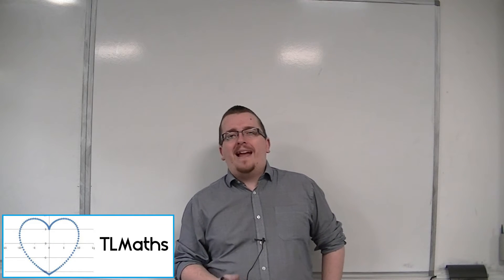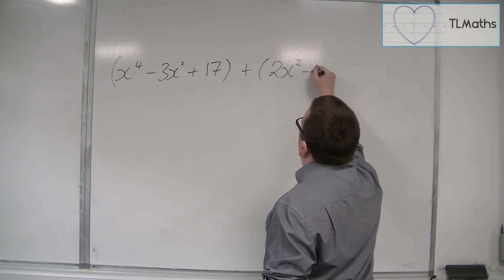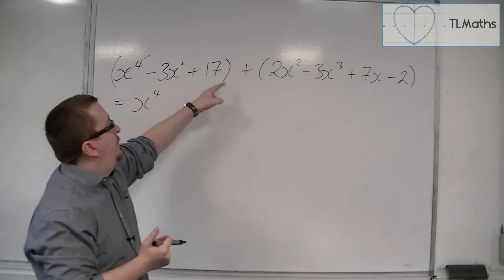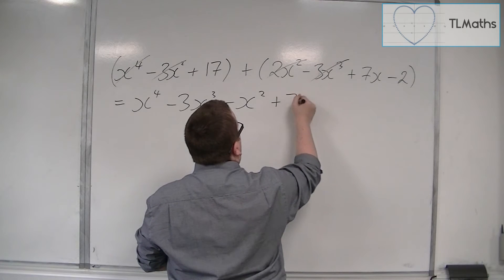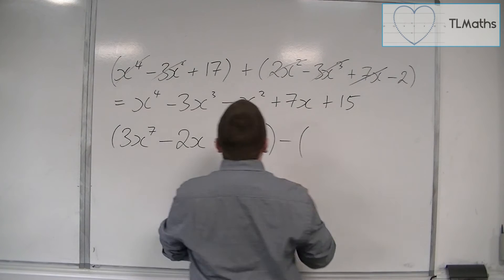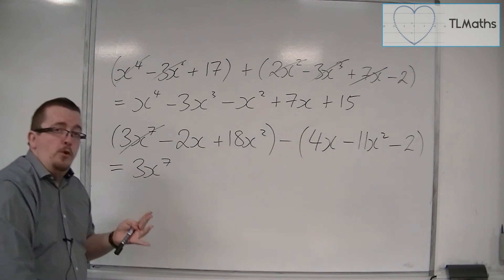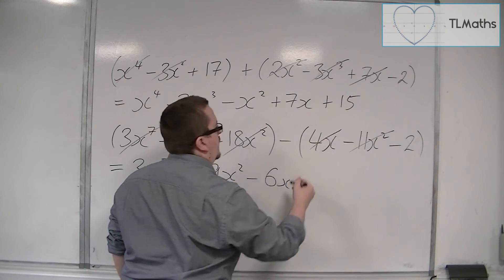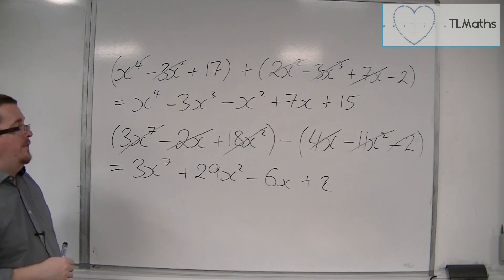OCR MEI Core 1 7.02 Adding & Subtracting Polynomials